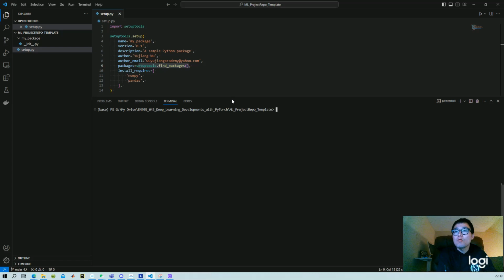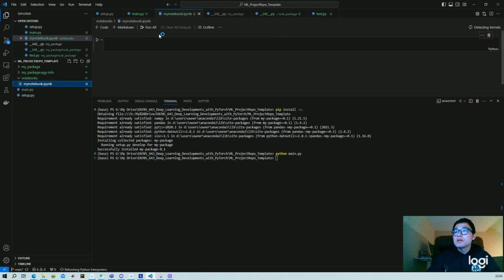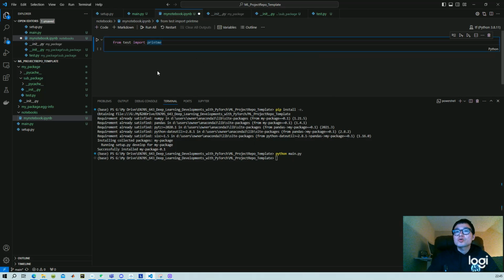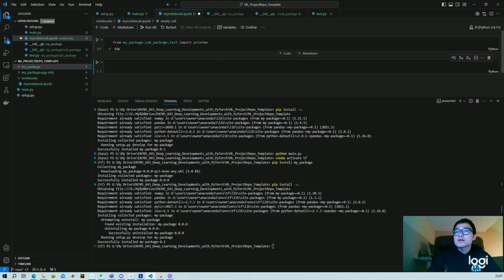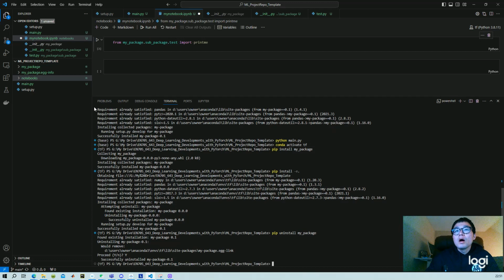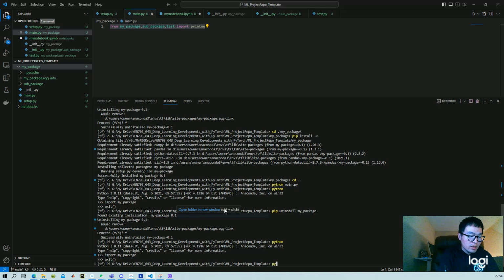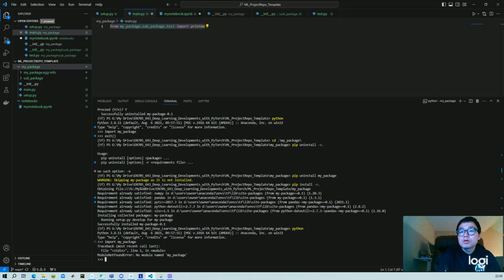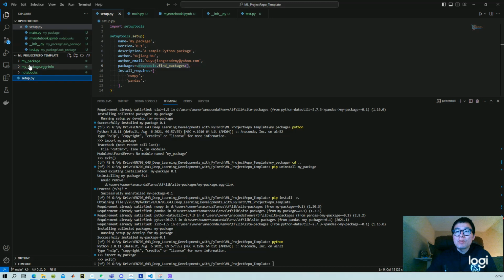Python- Use setuptools to handle relative path problem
In Python, when importing functions defined in files at different folder level, it is painful because you have to handle the relative path explicitly.
One of the easy way to mitigate this problem is to use the setuptool to convert your top level folder into a package and install it through
Also, during the process, if you put the setup.py at wrong location, you could end up with ModuleNotFoundError.
Hopefully, my video would help you solve those issues.
00:00 Introduction
01:45 Why to use setuptool
11:30 Common mistake: ModuleNotFound
20:23 Summarize